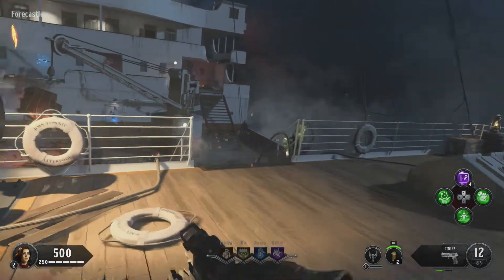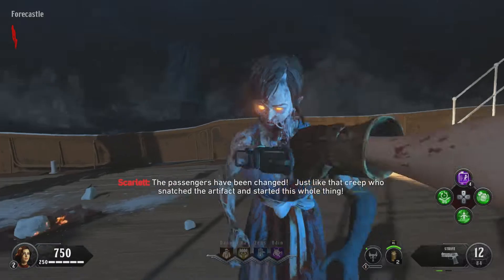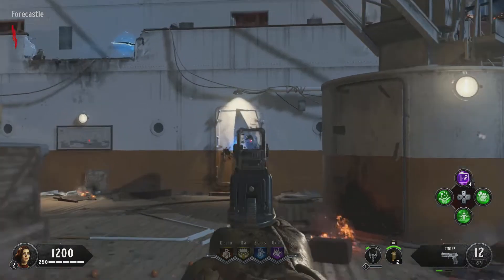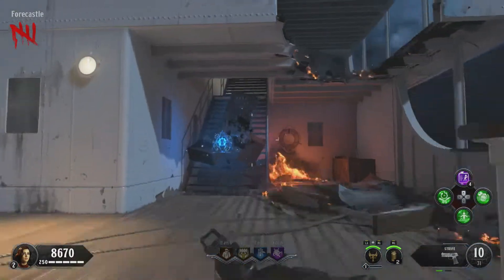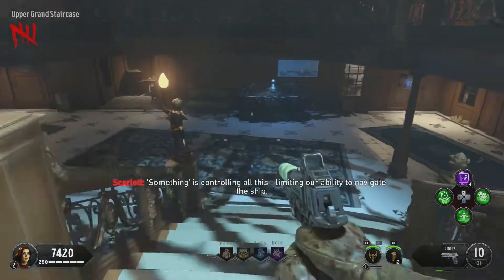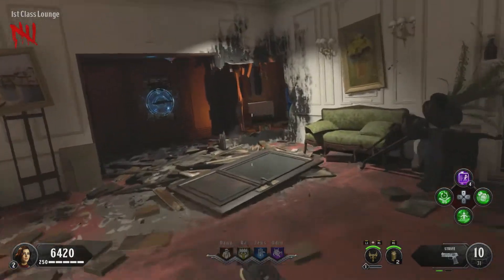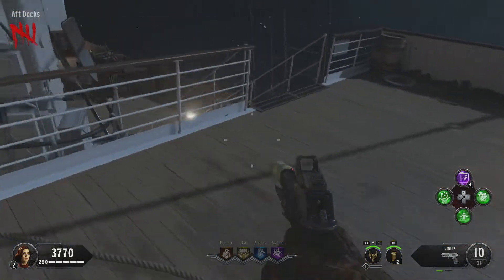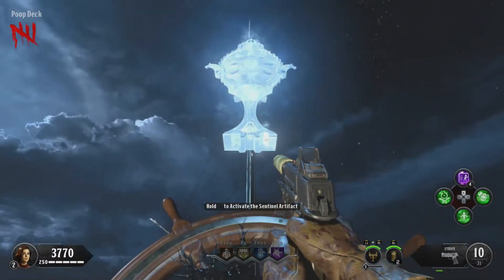Retrieve the Sentinel Artifact - Step 1 of Main Quest of Voyage of Despair